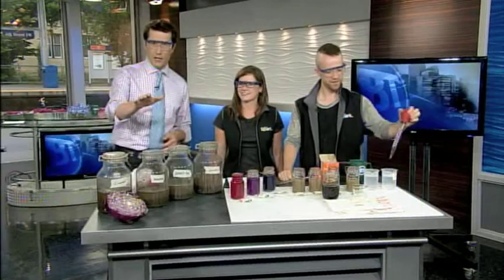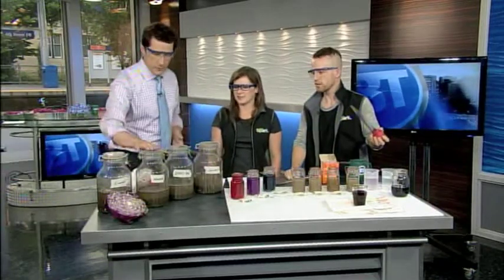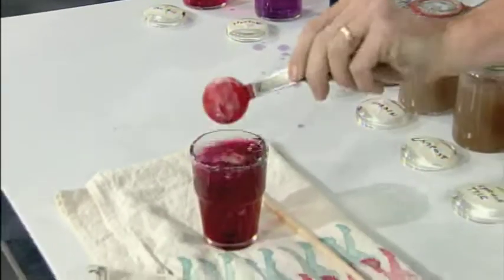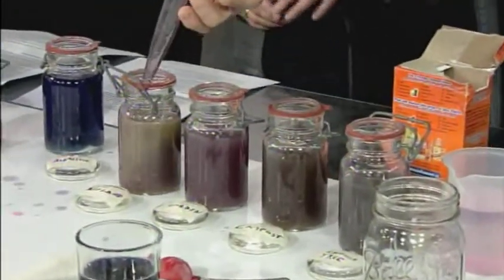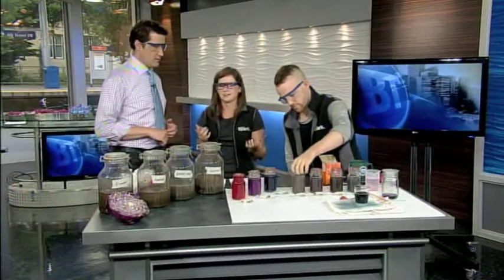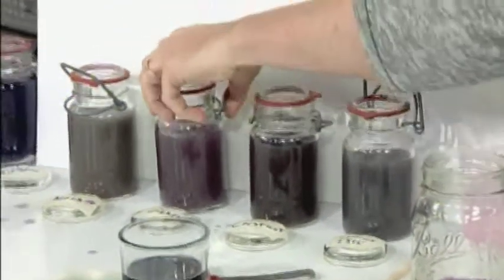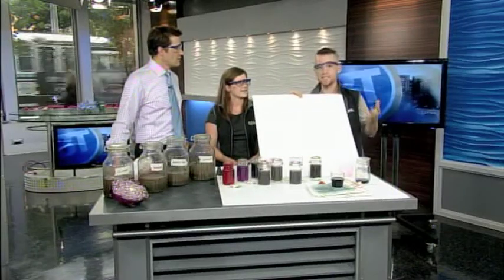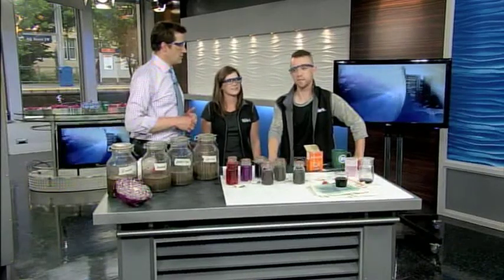Hobby Week: Backyard Science - July 18th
It's day 3 of Hobby Week! Ted talks backyard science with the folks from Telus Spark.